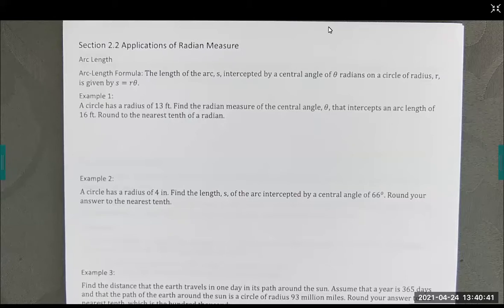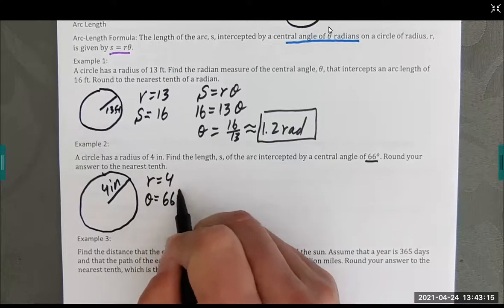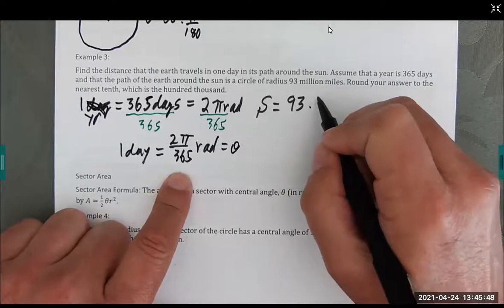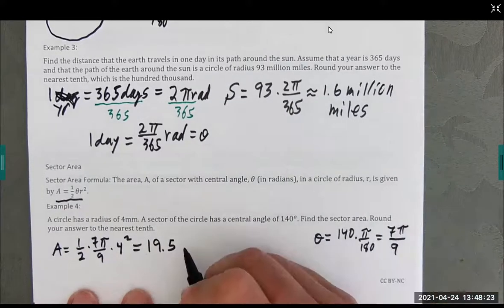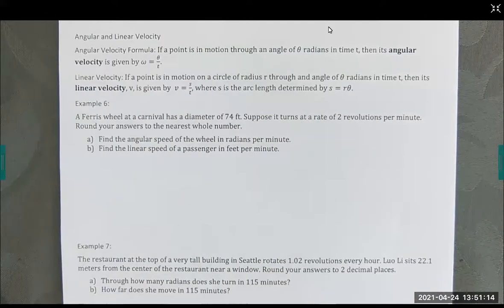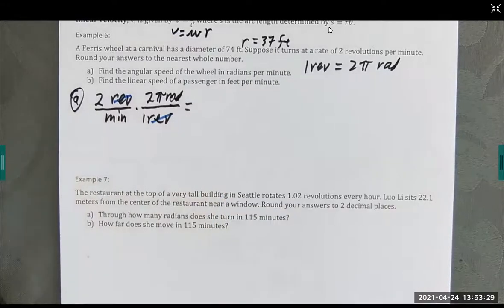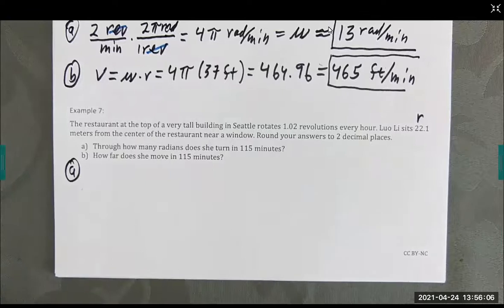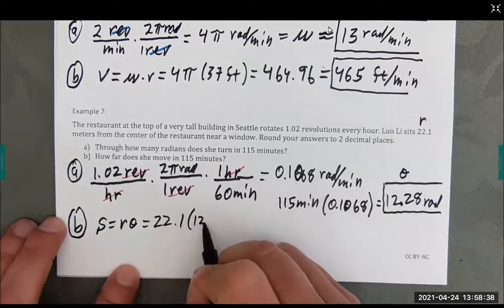Section 2 2